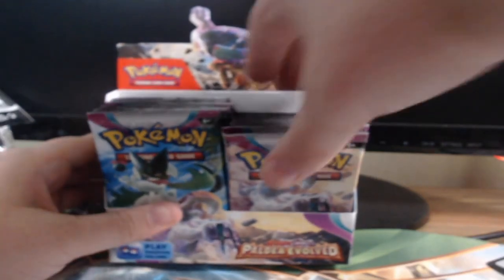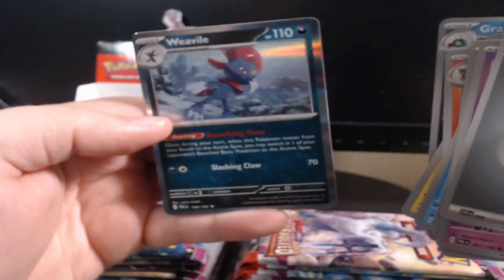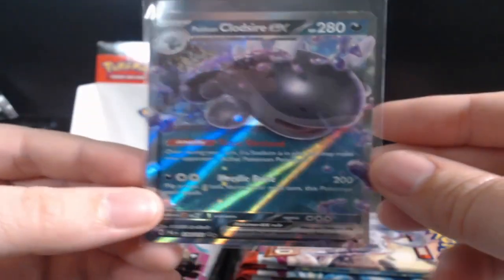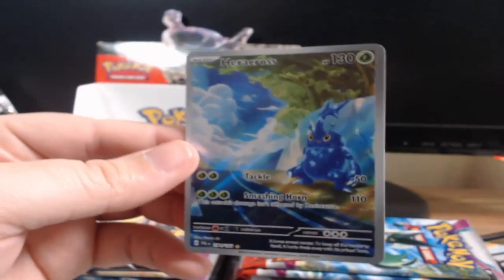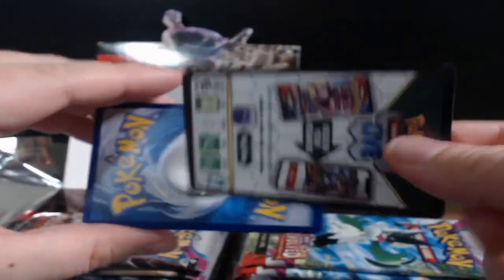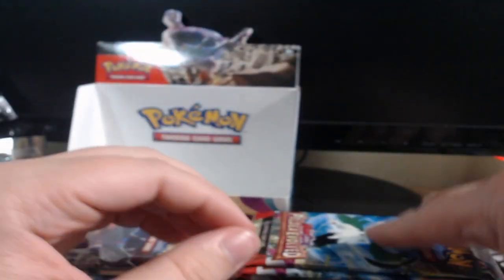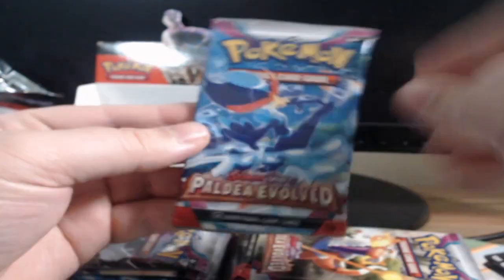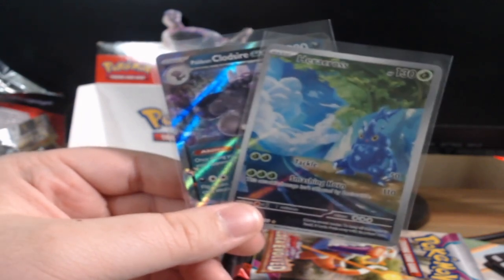TCG Opening Paldea Evolved Booster Box EP 3